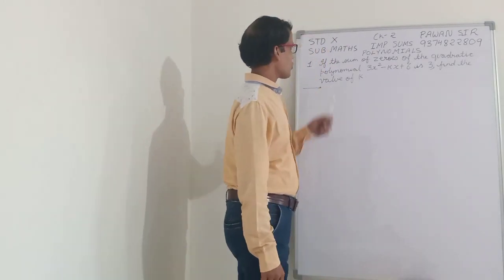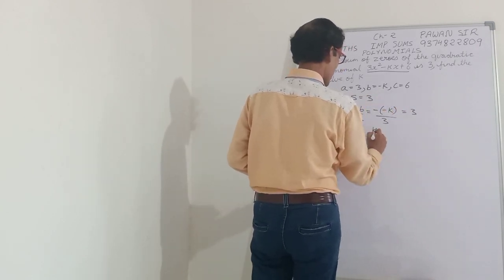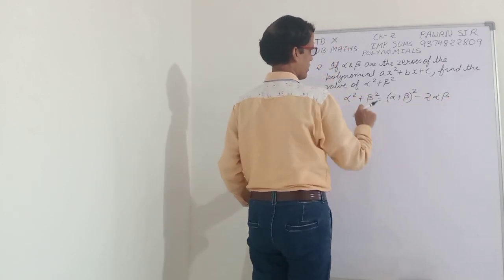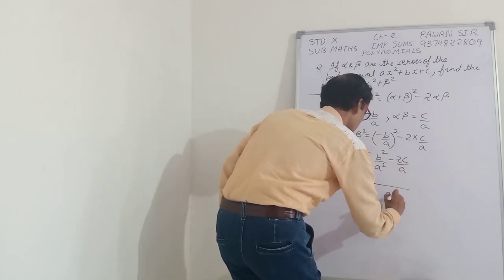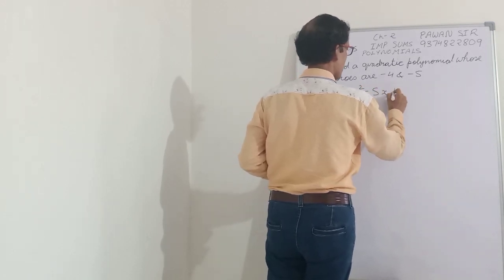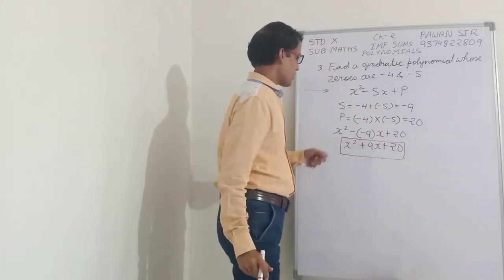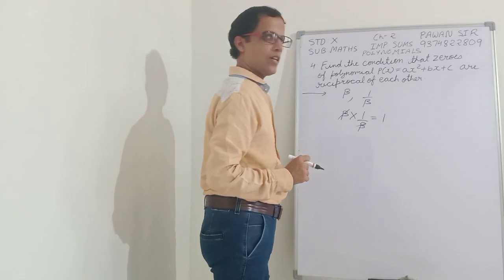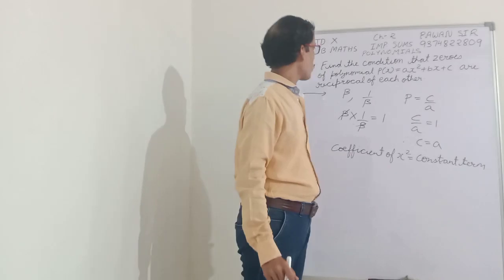STD X CH-2 POLYNOMIALS IMPORTANT QUESTIONS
MOST IMPORTANT QUESTIONS FOR BOARD  EXAMINATION